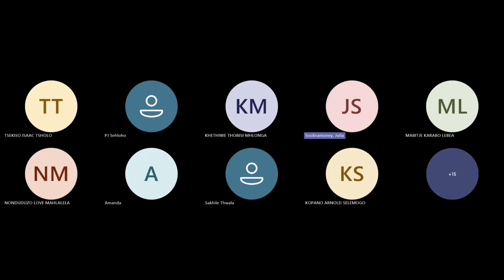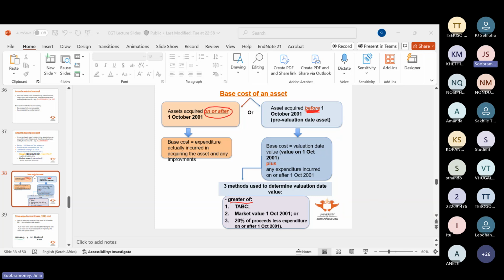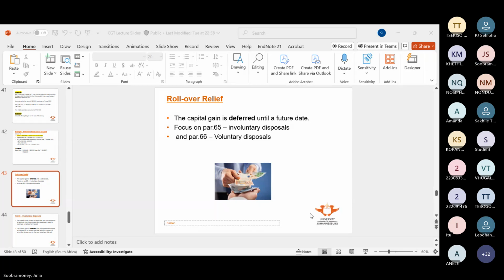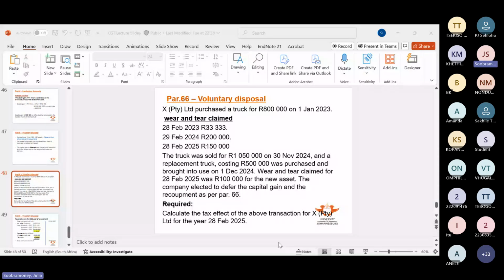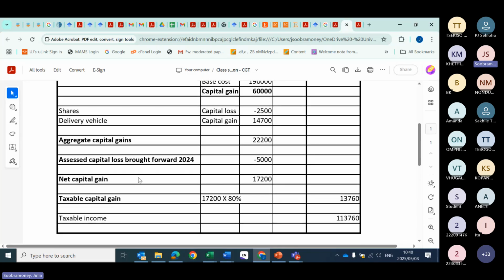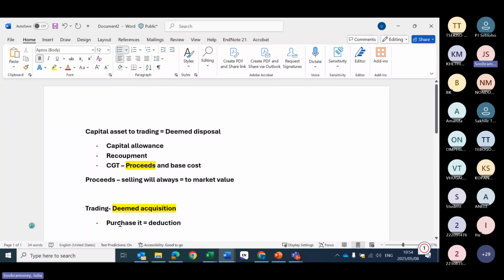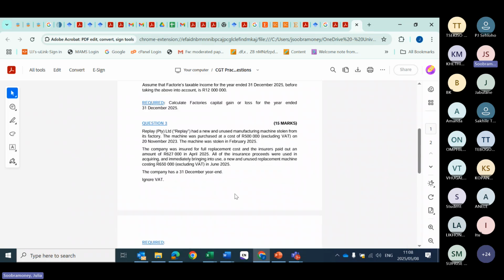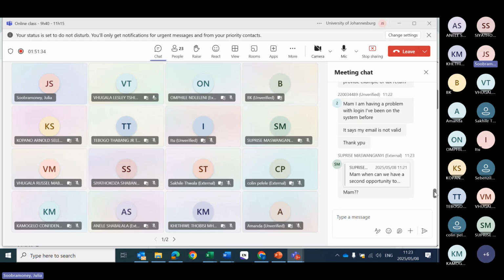Online class 9h40 11h15 Recording